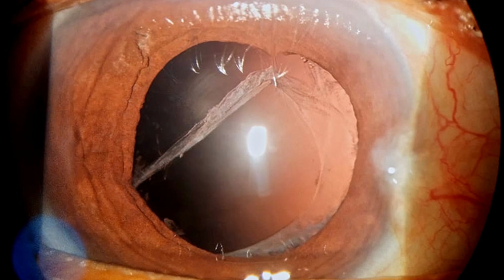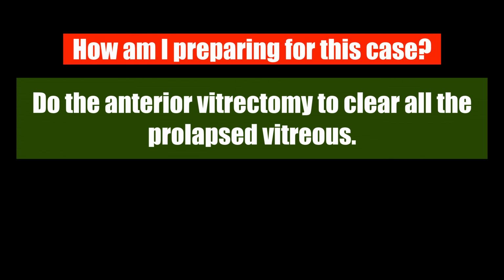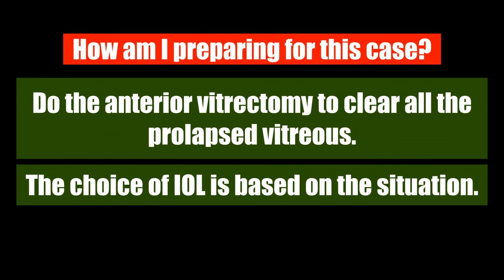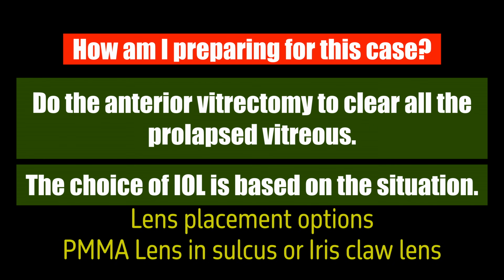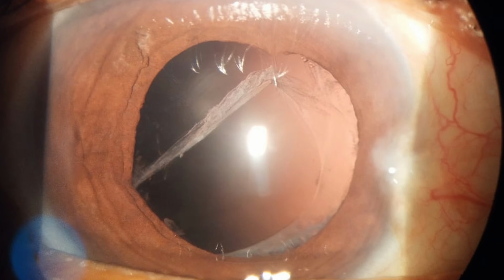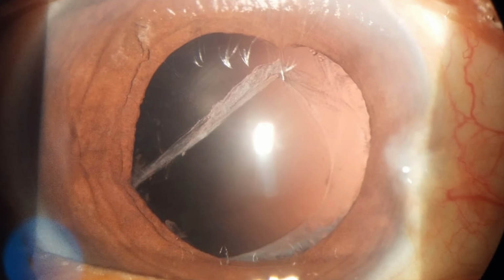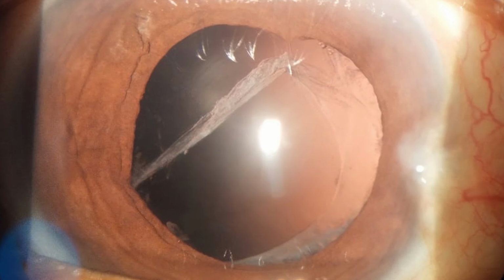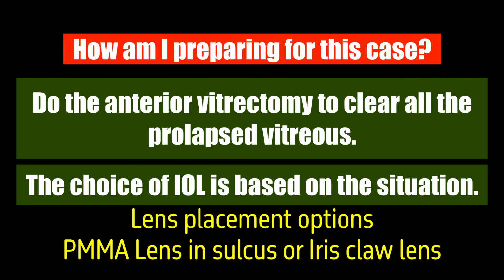Secondary IOL implantation in an aphakic eye: Strategy and Planning Dr. Deepak Megur